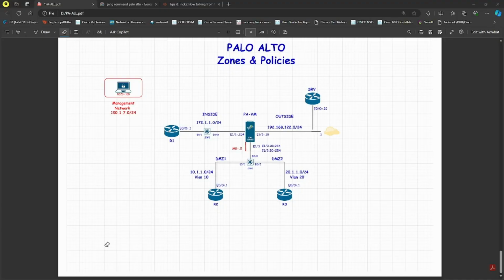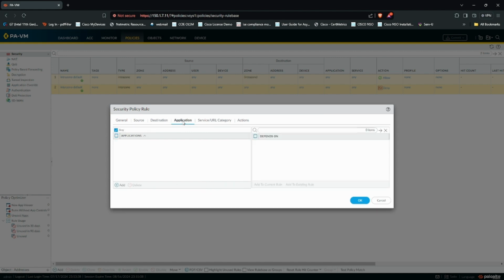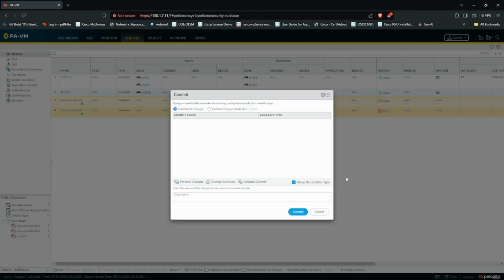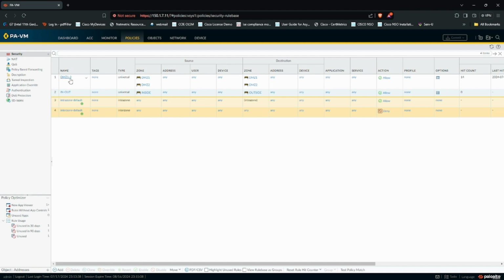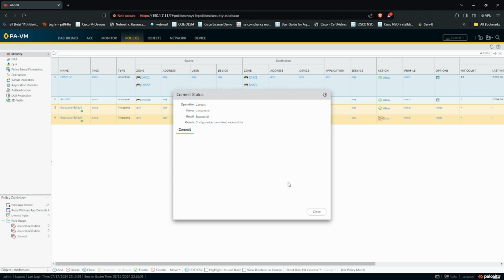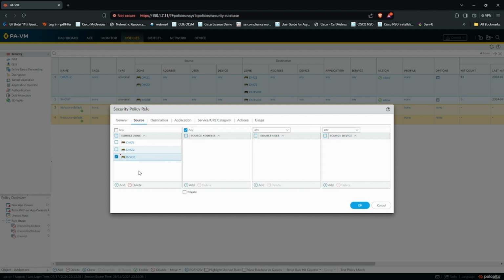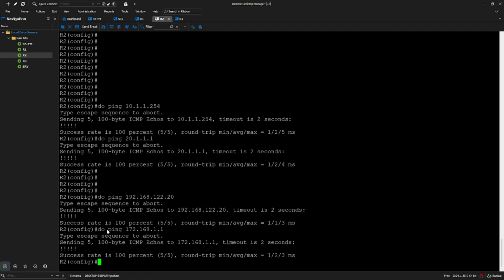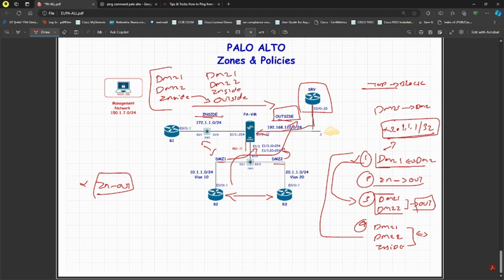025 zone policy config2